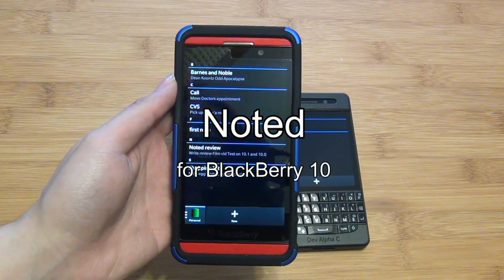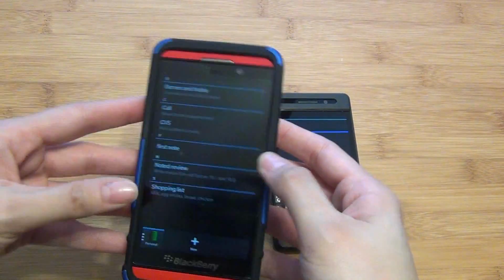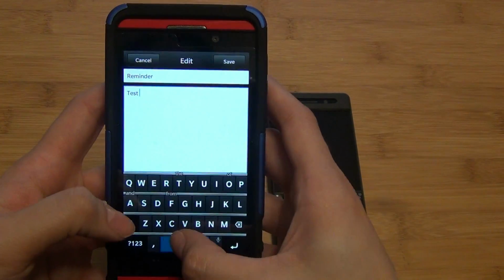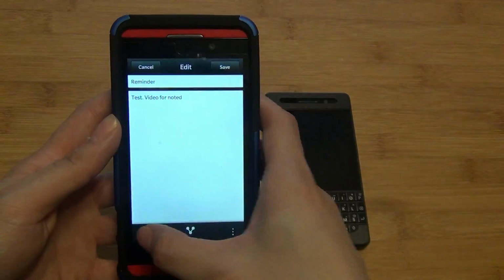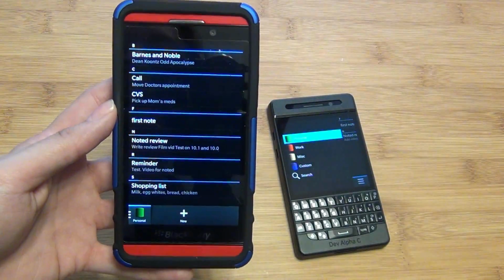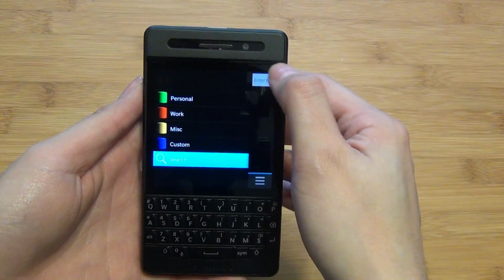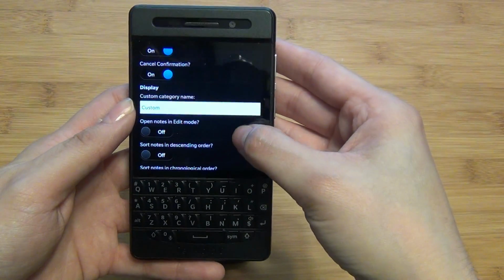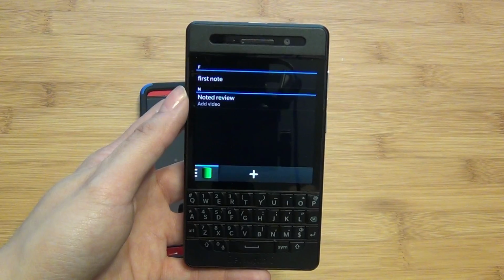Noted for BlackBerry 10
When it comes to reminders or leaving notes for myself, I'm the type to grab the first piece of paper within reach. Same applies to BlackBerry applications, as long as it delivers and helps me keep track of various items going on in my life I'm a happy camper.